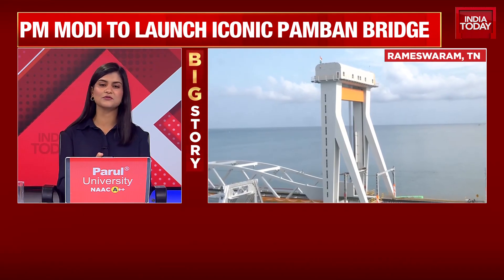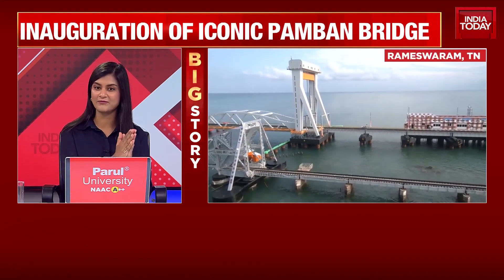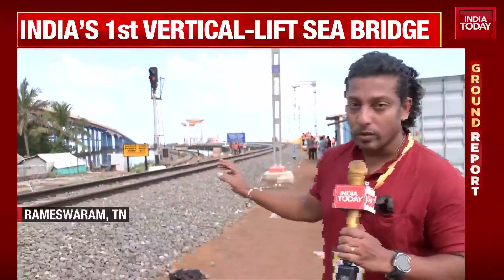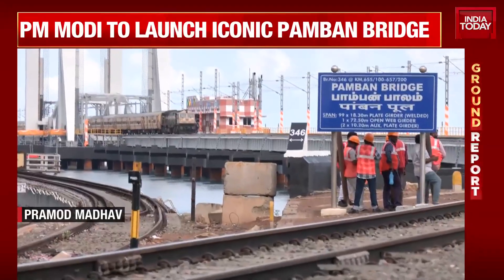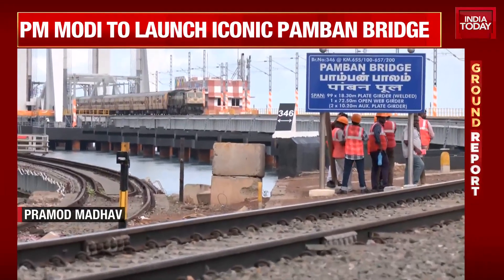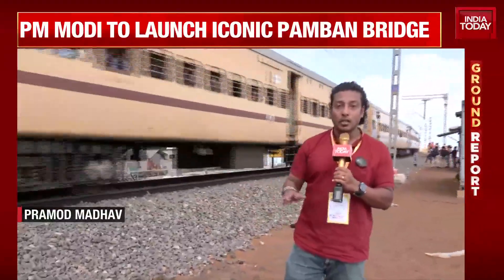India's First Vertical Lift Sea Bridge In Rameswaram Set For Inauguration | India Today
Prime Minister Narendra Modi is set to inaugurate India's first vertical lift sea bridge in Rameswaram, Tamil Nadu. The new 2-kilometer bridge, featuring a 72.8-meter central span that can be lifted 17 meters, will replace the old structure built in 1914. This engineering marvel connects Rameswaram island to mainland Ramnathapuram and is designed to withstand cyclones. The bridge allows for both train and ship movement, demonstrating significant progress in Indian engineering.